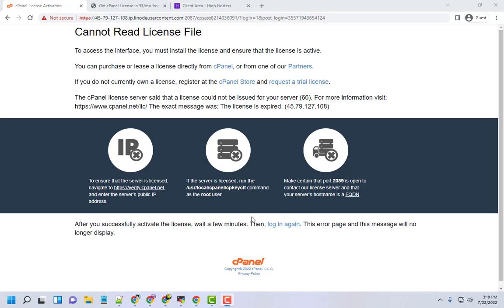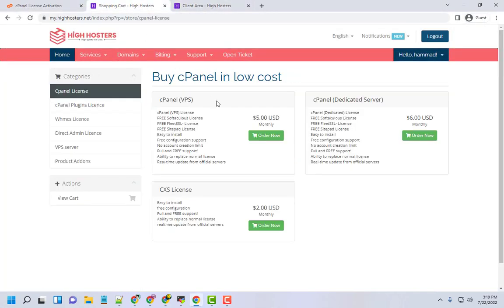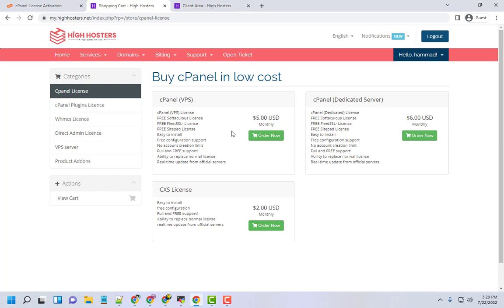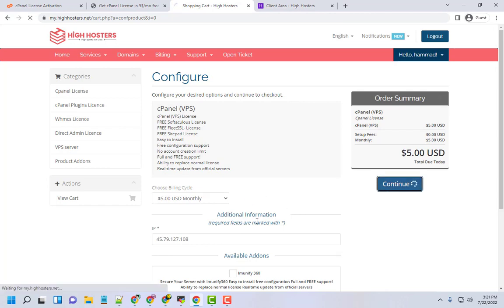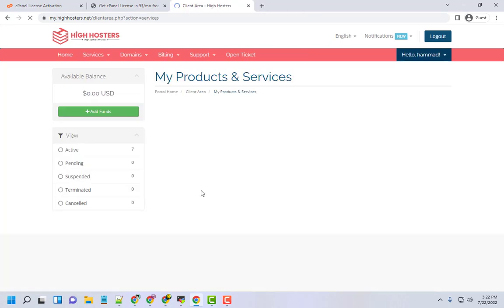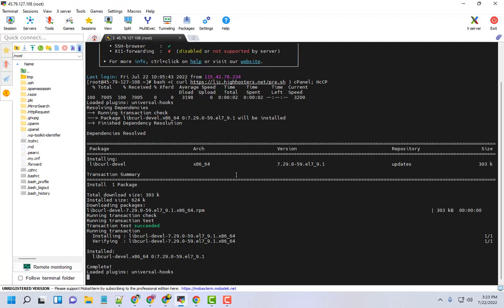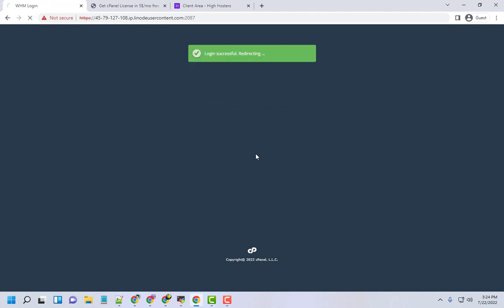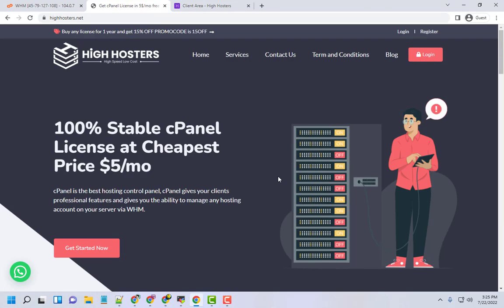How to buy cPanel License in Cheap Price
Cpanel Unlimited License Crack is a way to get a cPanel License for a cheap price. It's a software that allows you to use cPanel without having to pay for a subscription. It's an easy to use software that allows you to purchase a cPanel License in a cheap price. After watching this video, you'll be able to buy a cPanel License in a cheap price and start using cPanel without any problems!
Today in this video i show you how you can buy cpanel license in cheap price by following this video you can get your cheap cpanel license in one click..

Are you looking for a cost-effective way to buy a cPanel license for your website? In this video, we'll guide you through the process of buying a cheap cPanel license that doesn't break the bank.

cPanel is a popular control panel software used by web hosting companies to manage their clients' websites. While it's an essential tool, the cost of a cPanel license can be a significant expense, especially for small businesses or individuals.

In this video, we'll show you some tips and tricks to get a cPanel license at a cheaper price. We'll discuss the different types of cPanel licenses available and explain how you can save money by purchasing them directly from the cPanel website.

We'll also provide you with some alternative options to purchase a cPanel license from third-party resellers and share some insider tips to ensure that you get a genuine cPanel license at an affordable price.

So, if you're looking to buy a cPanel license and don't want to pay a premium price, this video is for you. Watch now and learn how to get a cheap cPanel license for your website without compromising on quality or reliability.